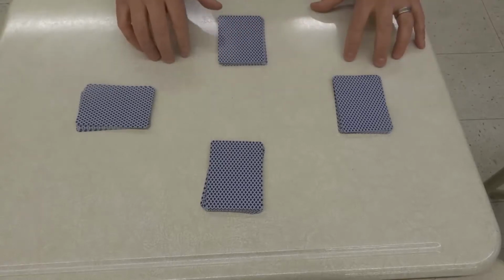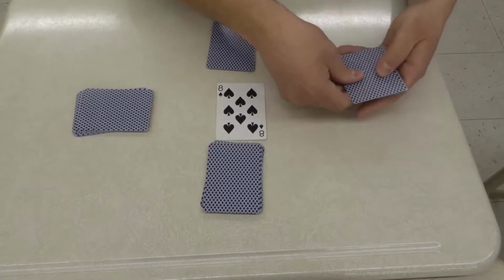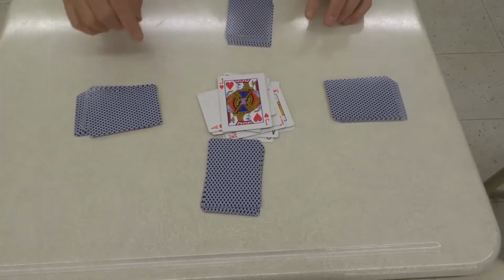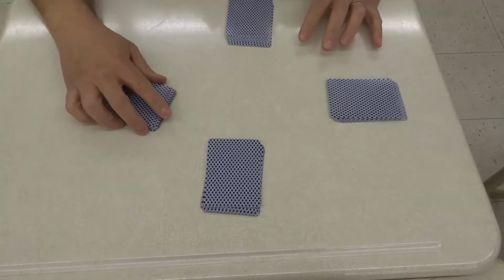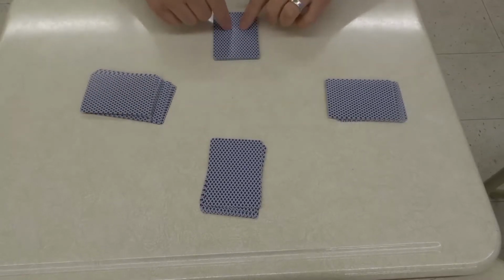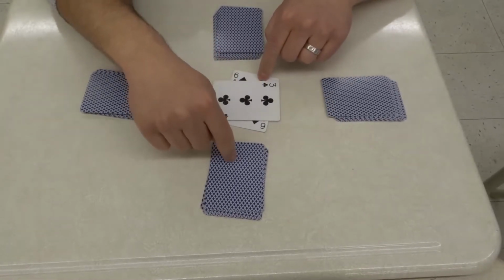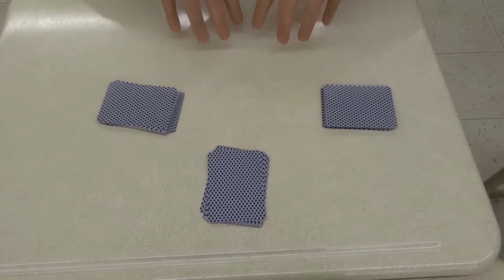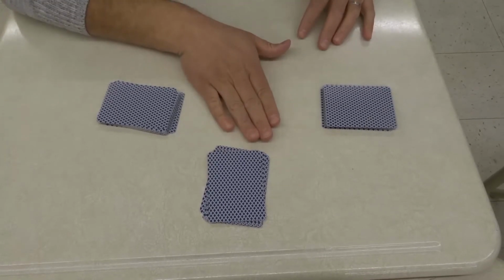How To Play Slapjack-Full Tutorial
In this video, I show you and tell you how to play Slapjack. It is actually a really fun card game that is easy to learn how to play. I love this game because once you learn all of the rules once, you will probably never forget them, so you can pick up and play a couple rounds of slapjack basically whenever you want to. The rules are also easy enough that you can teach others to play in a matter of a couple of minutes.